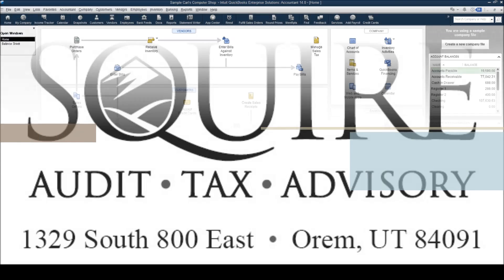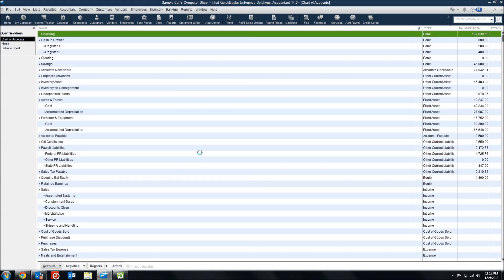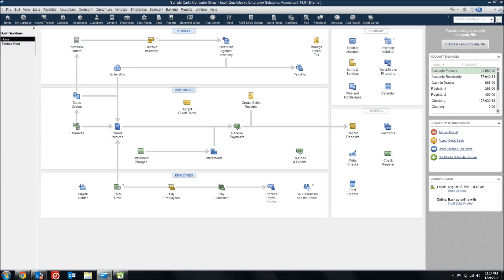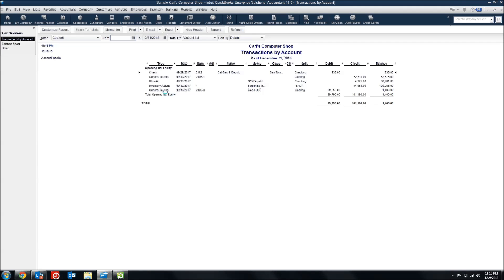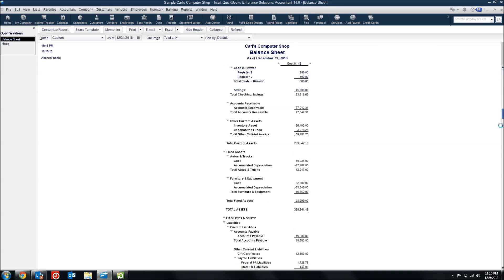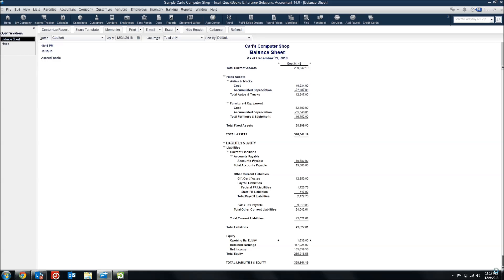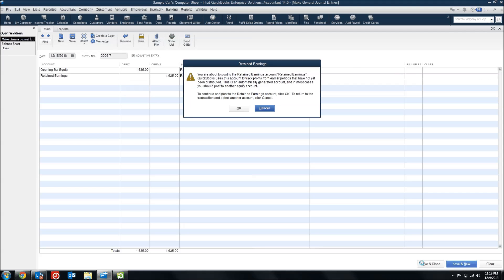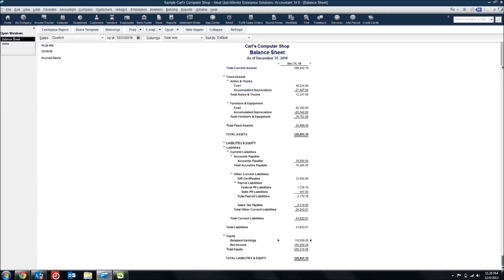Understanding and Fixing Opening Balance Equity in QuickBooks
Opening Balance Equity is an account in QuickBooks that is not well understood by most QuickBooks users. In this video, you will learn what the account is and how it is created. Once you understand what the Opening Balance Equity is, you will also learn some best practices to clean up any outstanding balances in the account. Cleaning up this account is an important step in making your Balance Sheet clean and presentable to banks, investors, auditors and other third parties that depend on your accounting to make decisions.